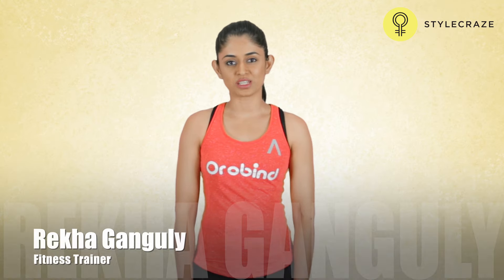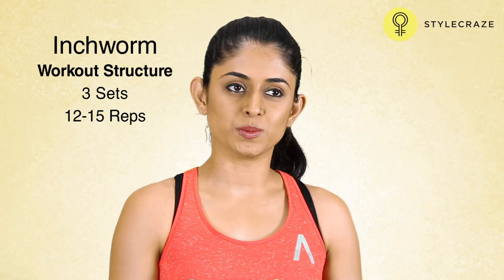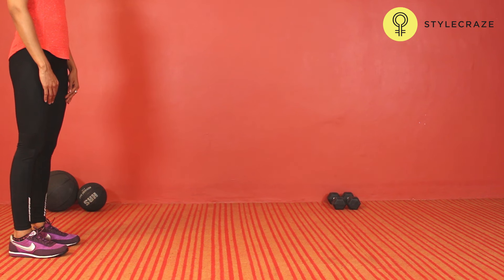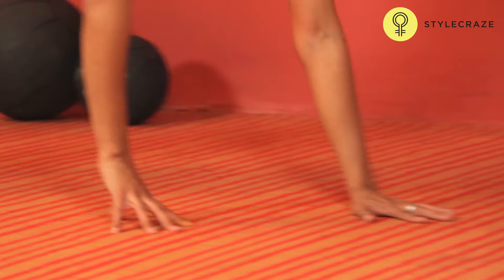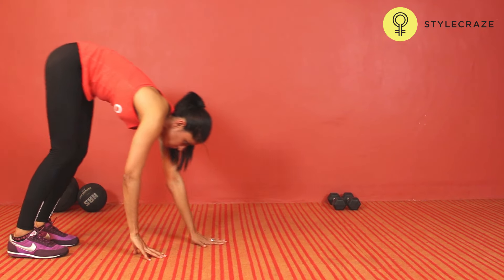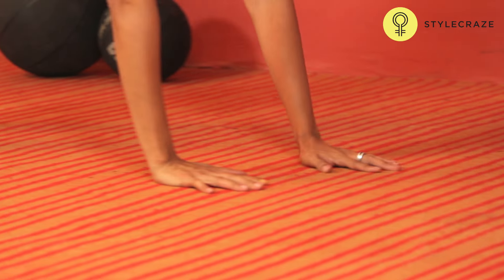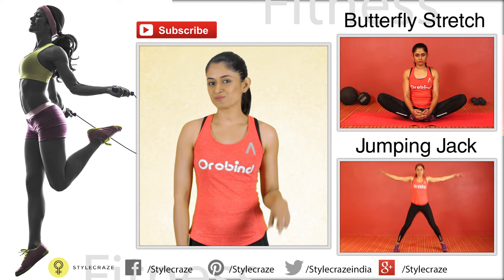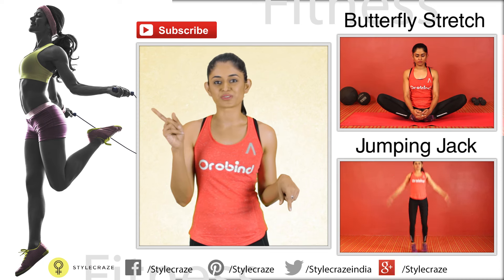How To Do A INCHWORM EXERCISE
LEARN How To Perform A Proper INCHWORM EXERCISE. This Exercise works on the arms, chest, upper back, the lower back and the abs.
It is known as the Inchworm exercises because it copies the up and down movements of a worm on a flat surface. It does not need any equipment as such and can be done almost anywhere. This is an exercise which is designed to work on almost the whole body, which gives your tendons behind the knees and your calves a good stretch. It also involves a wide range of muscle workouts. It is also very effective as a form of a warm up. It is advisable to consult a physician before you intend to start the exercise.

Given below are the steps to follow:

 Stand with your feet at hip width. Incline forward at the waist and touch the floor with your palms. Bend your knees, if necessary. Walk your hands forward until your weight is supported on your hands and toes. Your body should be in a straight line and your hands should be in line with your shoulders. Remain in this position for 10 seconds. Walk your feet forward .Keep your palms on the floor and bend your knees if required. Repeat the inchworm 5 times, or until such time that you reach a wall. Then, turn around and do the inchworm in the opposite direction.

To avoid injury to the back while doing the Inchworm, keep your back as straight as you can, during every movement. Try this exercise and feel lighter, flexible and fitter as you practice regularly.